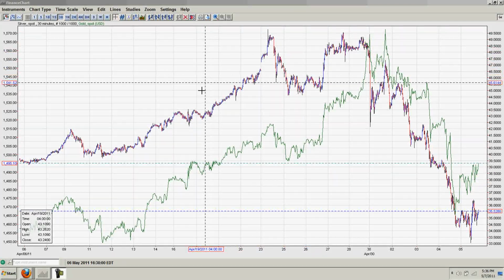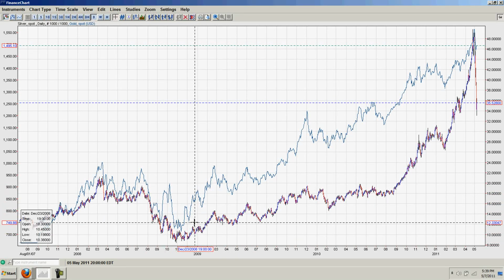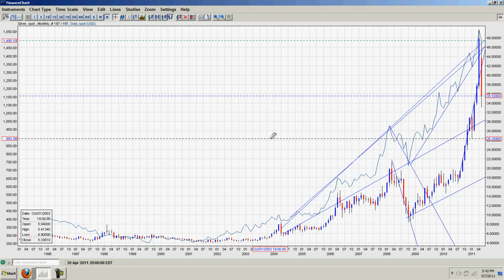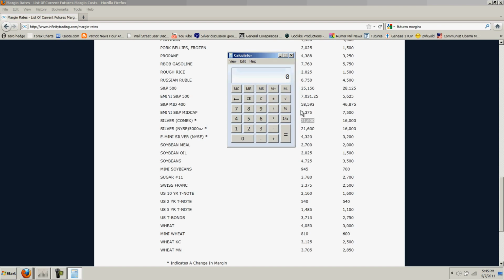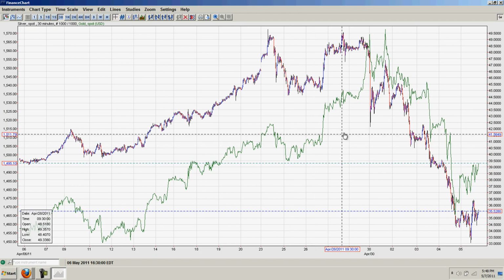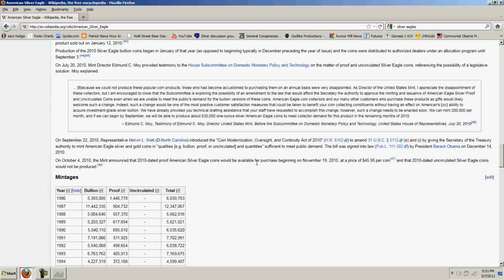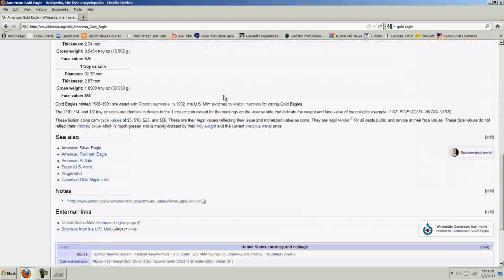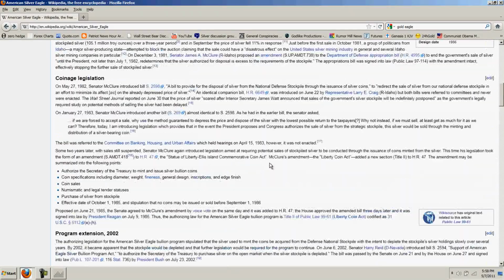Silver Update 5/7/11 - Margins 1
Silver Update 5/7/11 - Margins